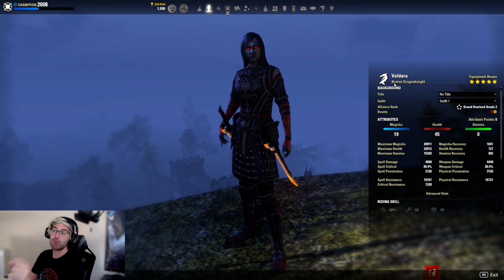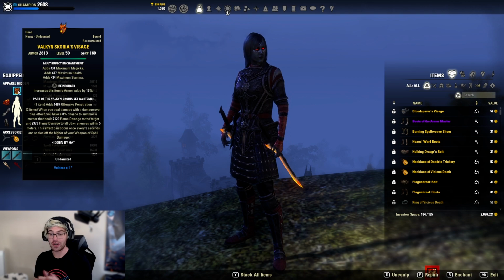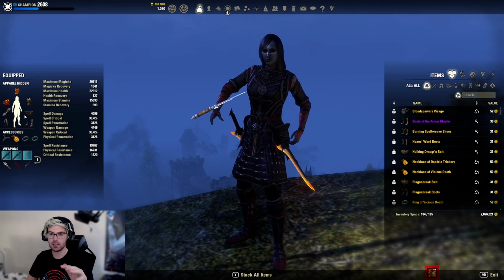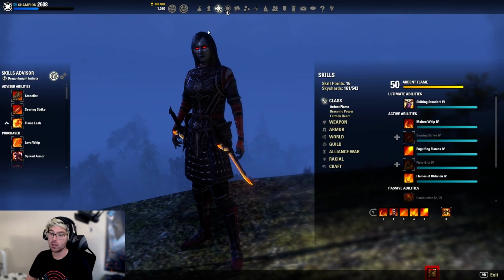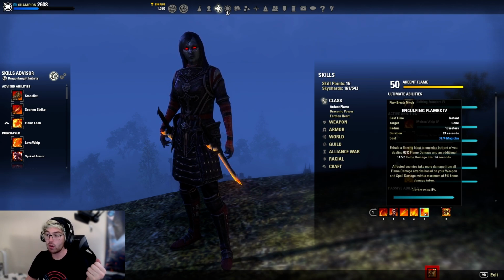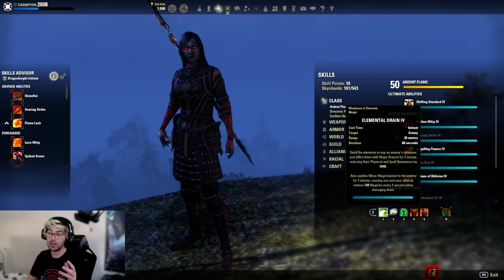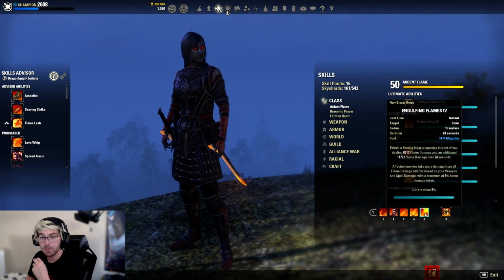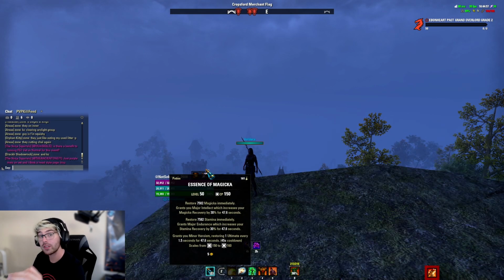MagDK Is FUN To Play!!! - ESO PvP Build Tutorial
In this video I go over my latest magdk build that I've been enjoying so much, I hope you all enjoy!